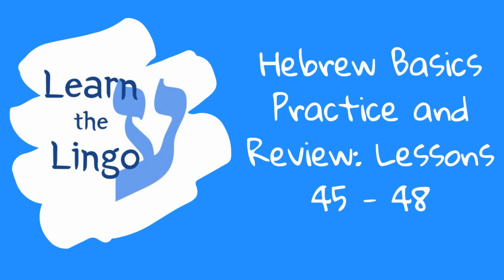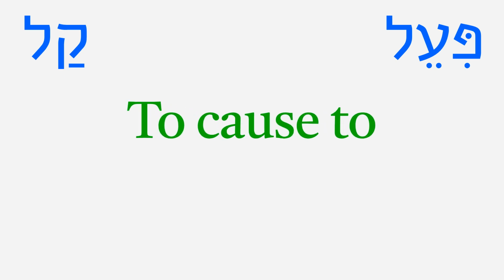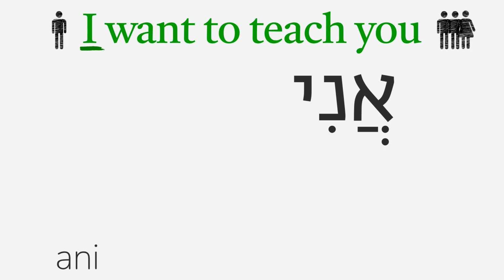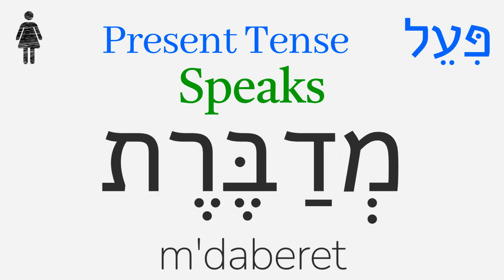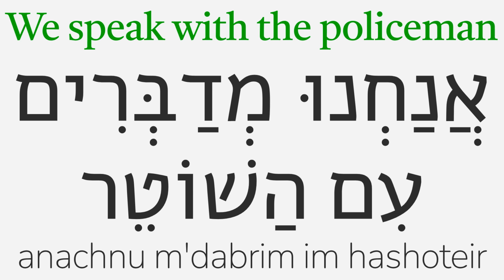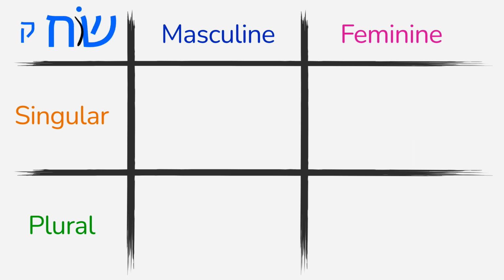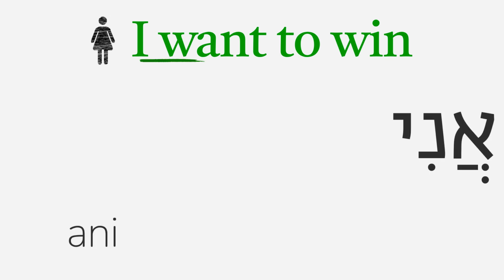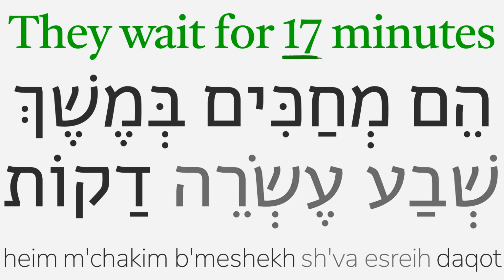Hebrew Basics Practice and Review #12: Piel 1: Lessons 45 - 48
Practice your knowledge of the Piel binyan with conjugation exercises and example sentences!